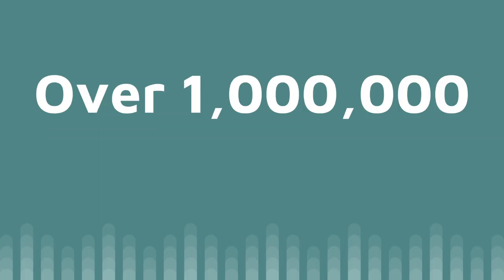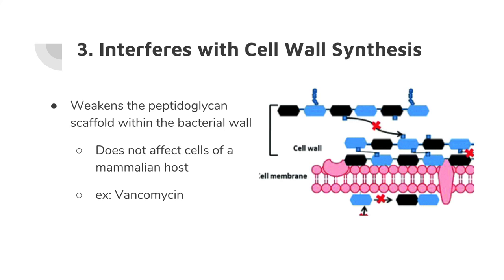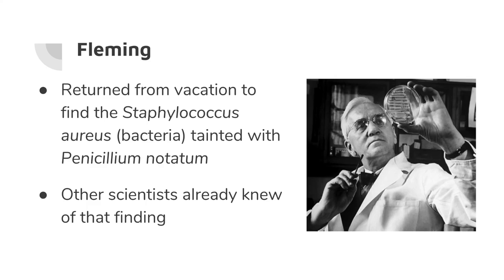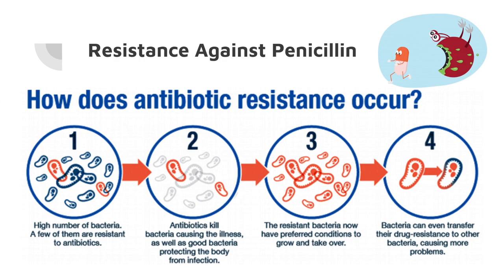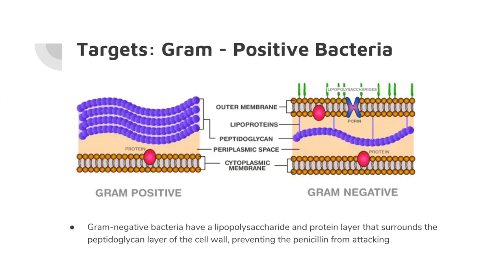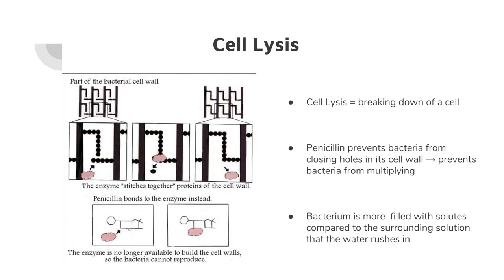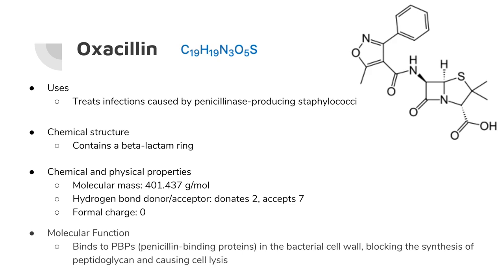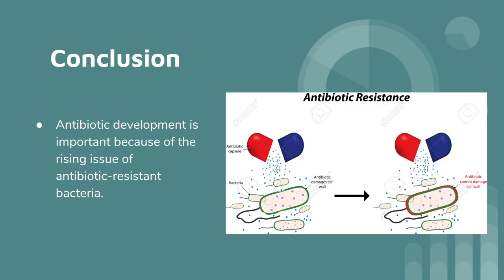6C - The Molecular Mechanisms of Antibiotic Drugs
In recent years, the urgent need for the discovery of new antibiotic drugs has led to revolutionary drug development that attempt to address the issue of antibiotic-resistant bacteria.